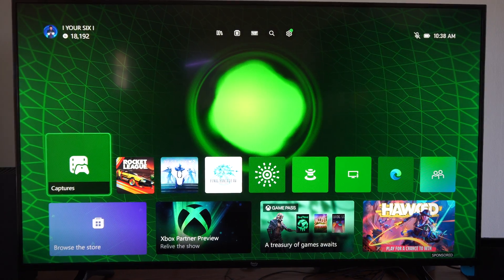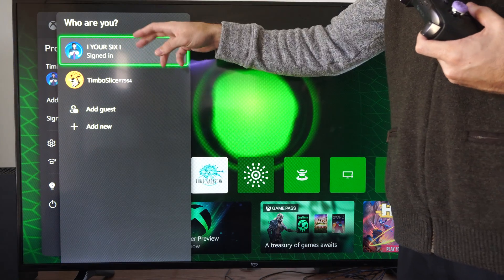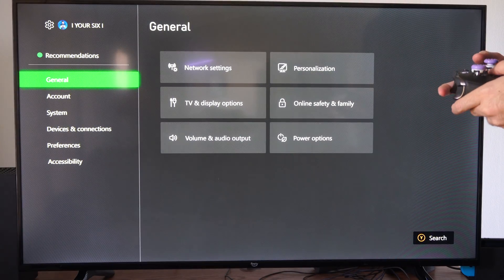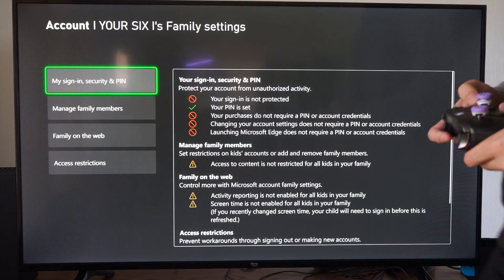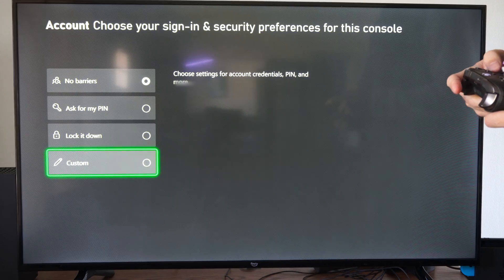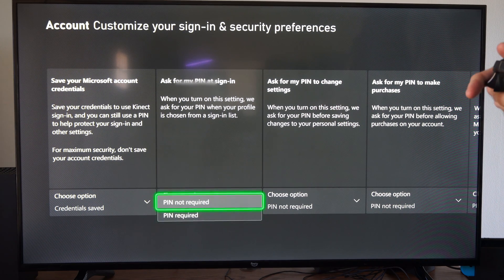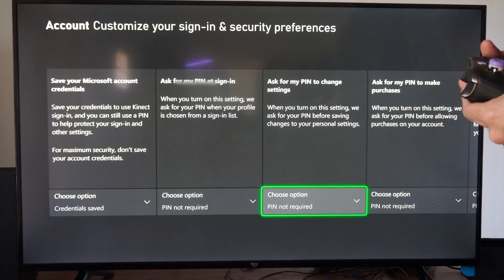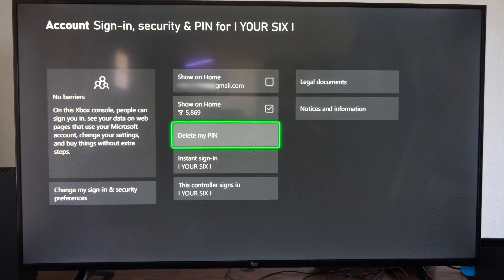How to Require a LOGIN PIN before signing in on Xbox Series X (Login Settings)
To set up a login PIN for your Xbox Series X, follow these steps:

Navigate to Profile & system - Settings.

Under Account, select Sign-in, security & PIN.
Choose one of the following options:

No barriers: No password or PIN required to sign in, change settings, or make purchases.

Ask for my PIN: A PIN is required to sign in, change settings, or make purchases.

Lock it down: Your Microsoft account password is required for almost everything.

Custom: Select this option to customize which actions require a password or PIN.

By setting up a PIN, you’ll add an extra layer of security to your Xbox Series X. Enjoy your gaming experience!